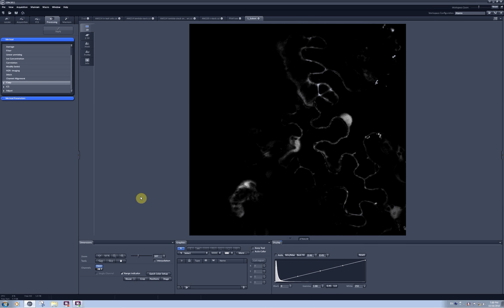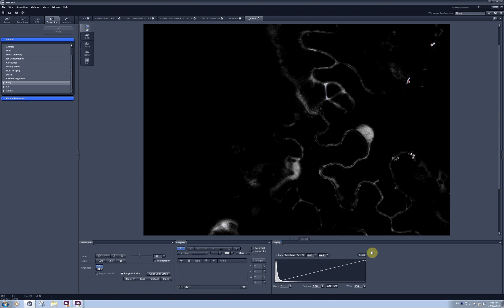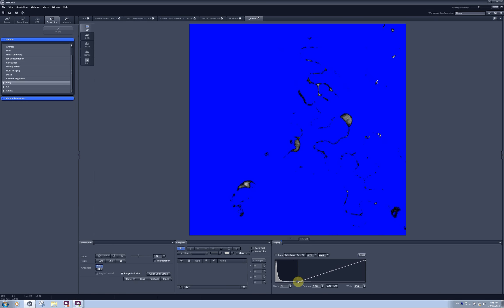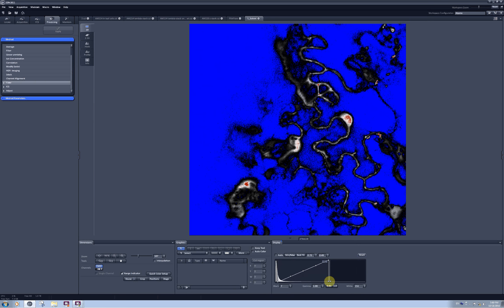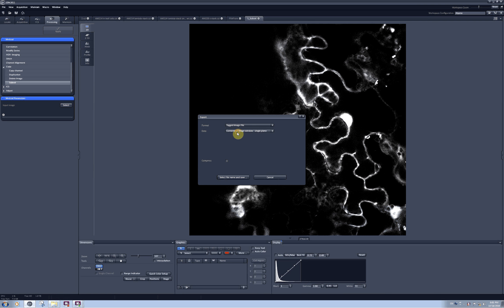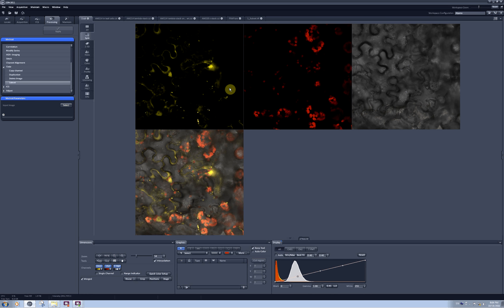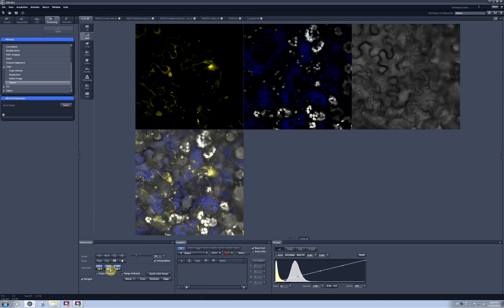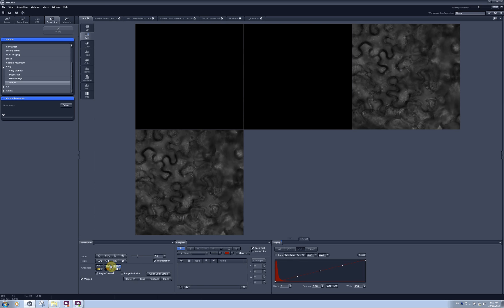10. ZEN black. Image processing. Display menu. Split Tab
Adjust brightness and contrast
Threshold out noise
Individual channels and a merged image